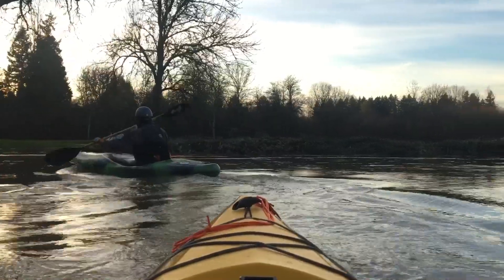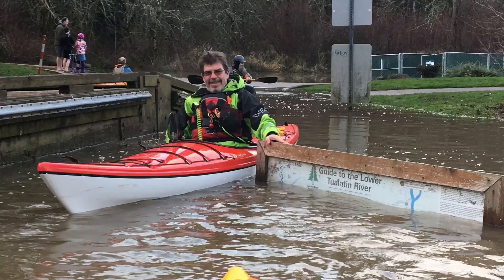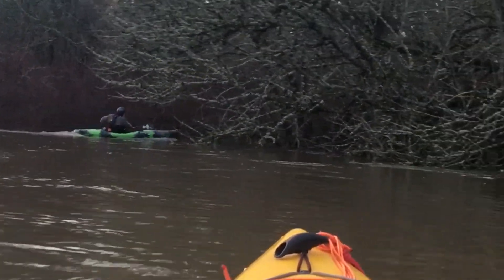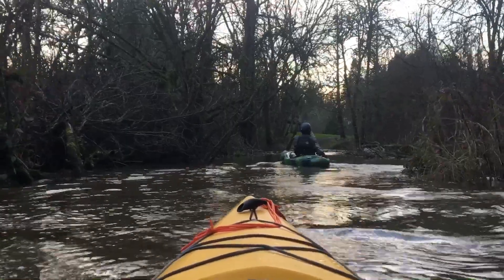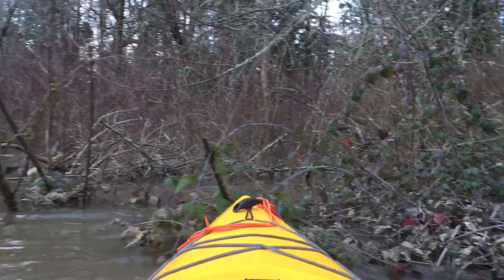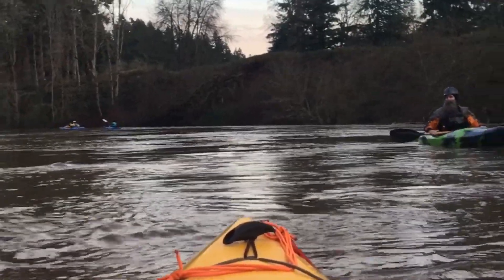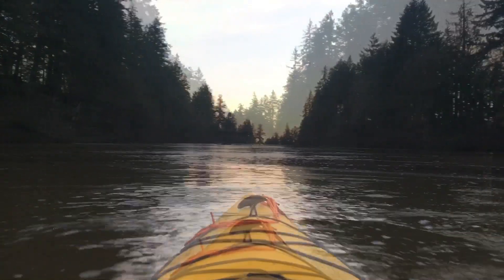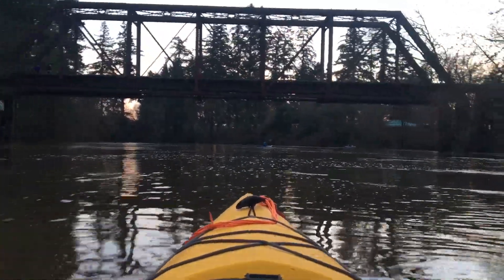Near dusk float on near flood Tualatin